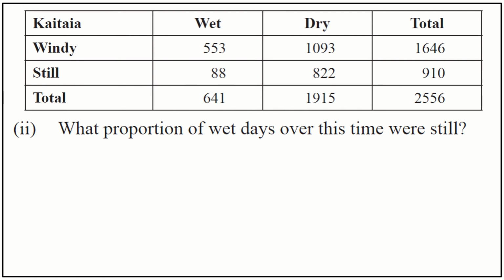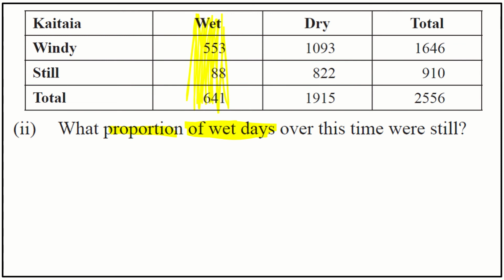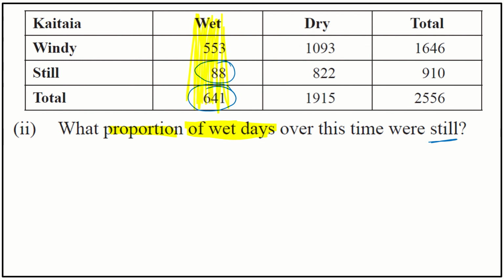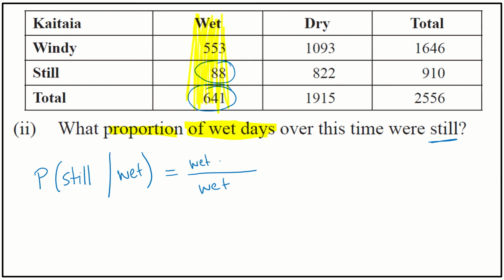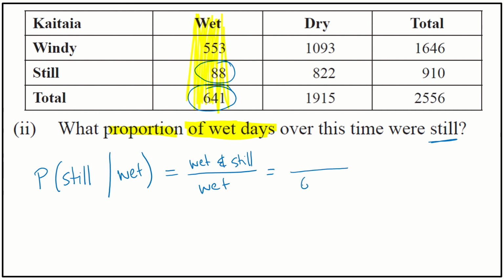Question 2aii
2018 NZQA Level 2 Probability Exam Answers